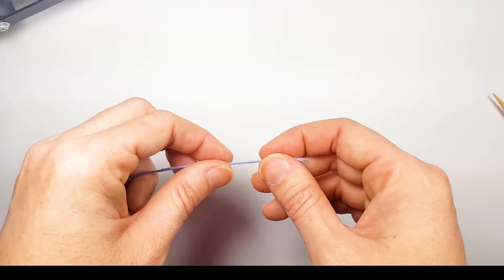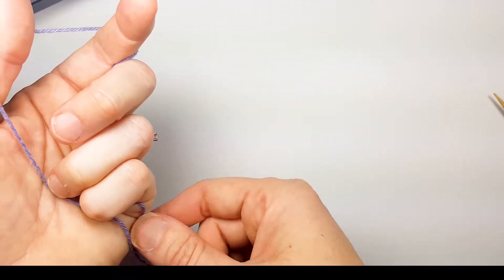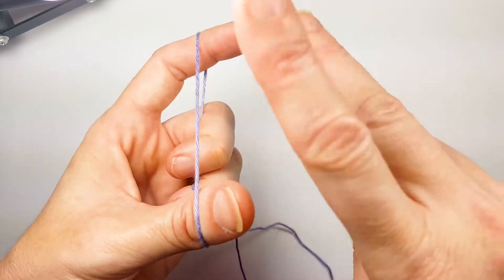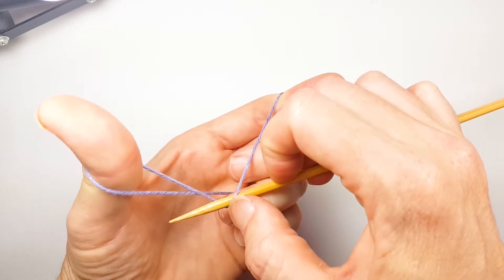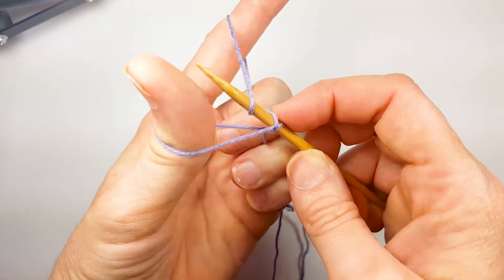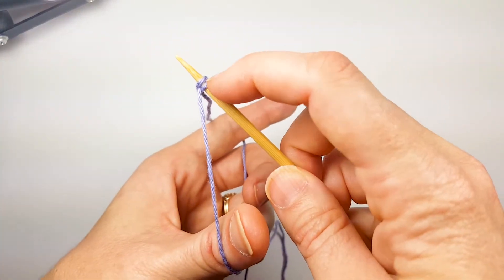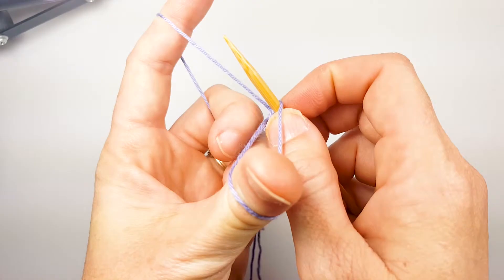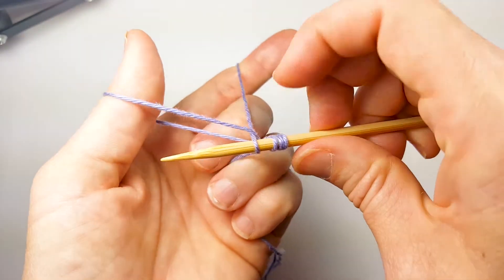Beginning Knitter Basics - How to Cast On - Long Tailed Caston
There are many different ways to cast on, but this is the one I recommend for beginners because it gives you a nice stable base to begin your knitting.

Want to try a different cast on? I've got a whole video full of them here: